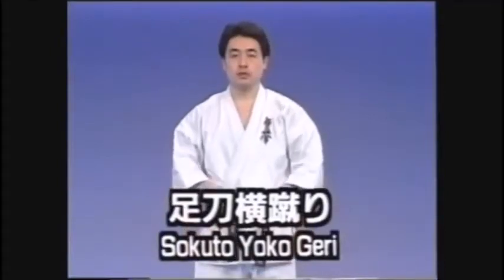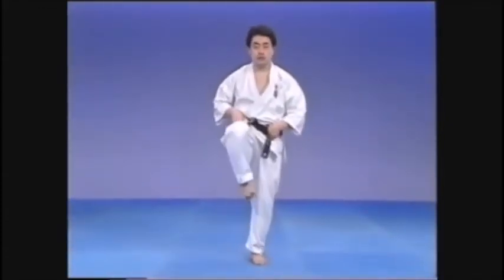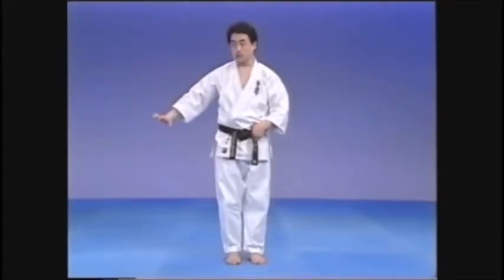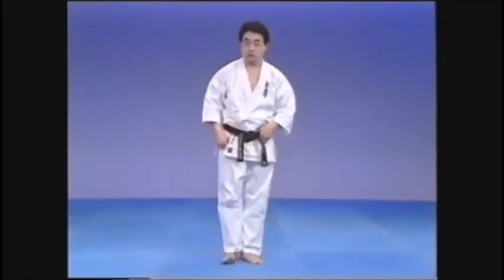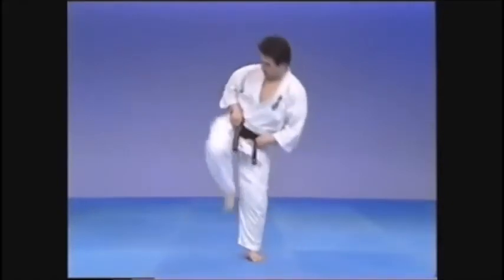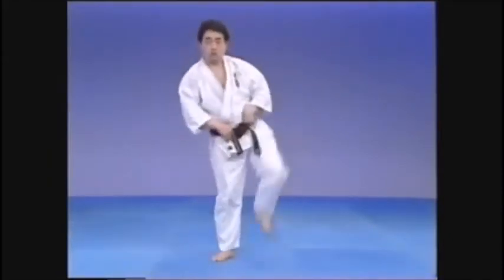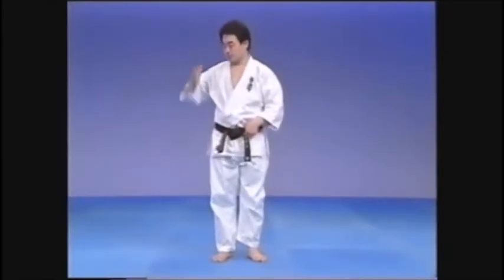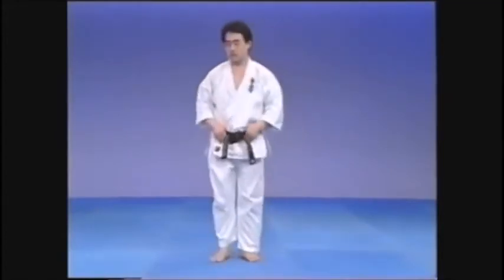Kyokushin 101: Sokuto Yoko Geri